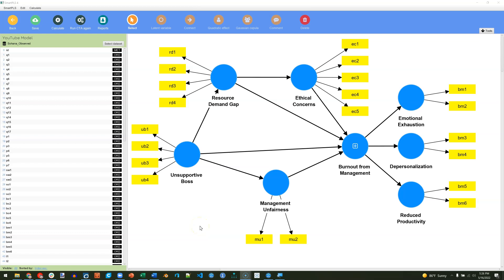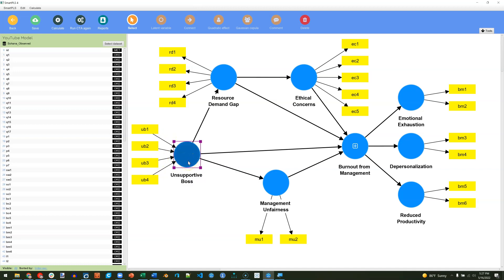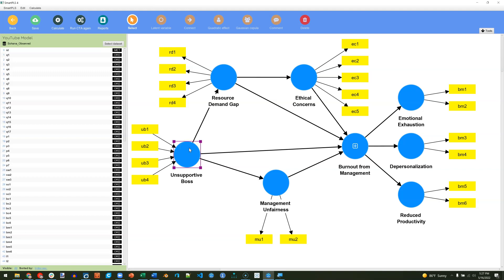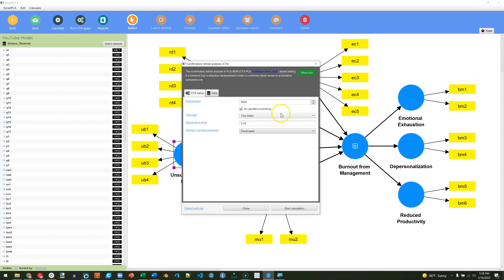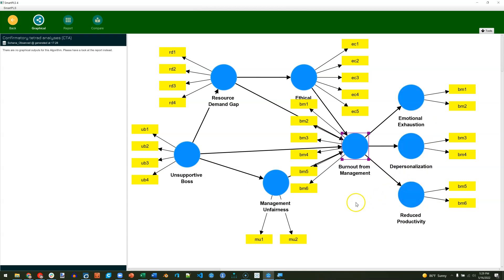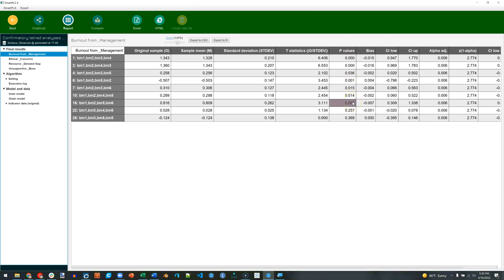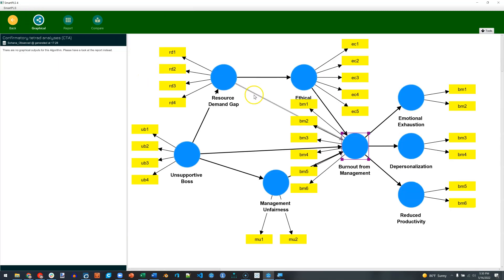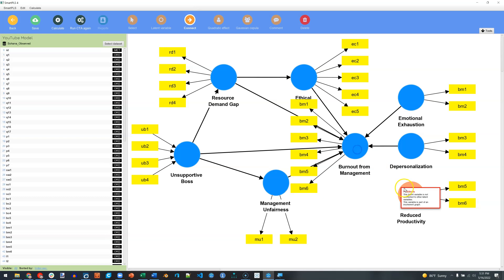SmartPLS 4: Confirmatory Tetrad Analysis (formative or reflective determination)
In this video, I show how to conduct a confirmatory tetrad analysis to determine whether a factor should be specified as formative or reflective.